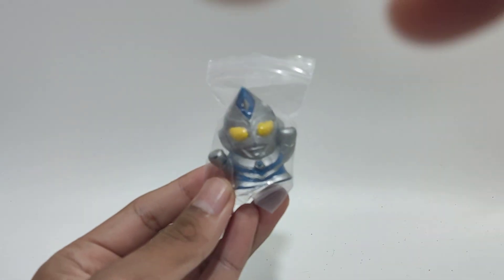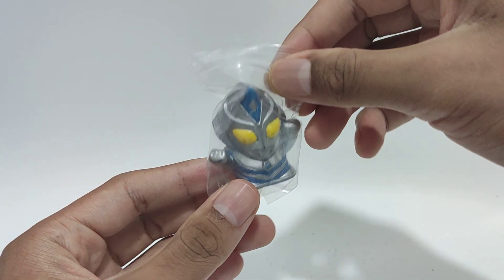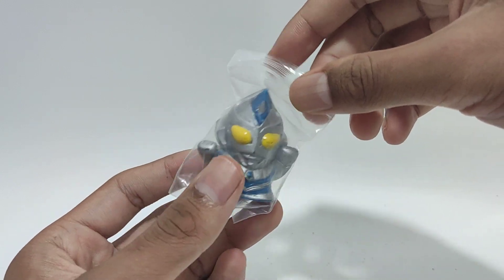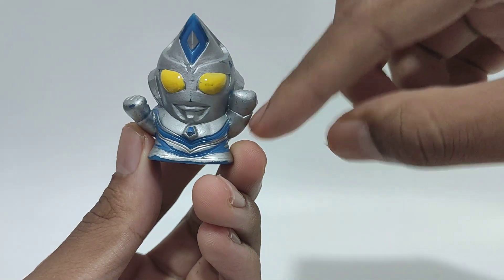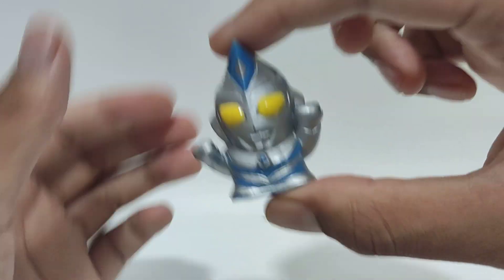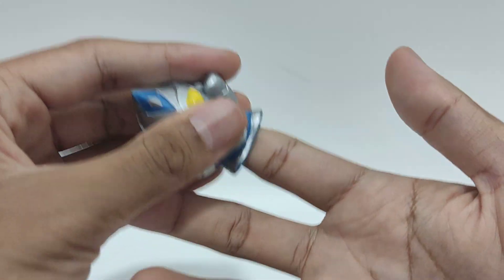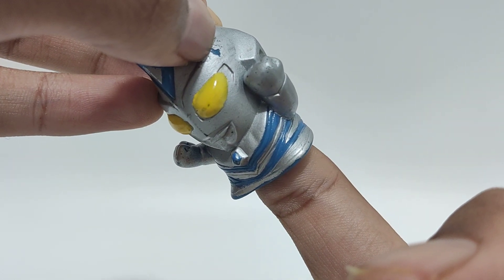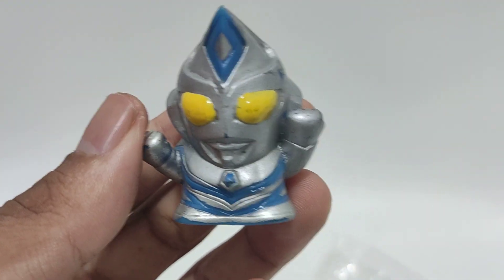Ultraman Dyna Miracle Type Chibi Thumb Toy Review